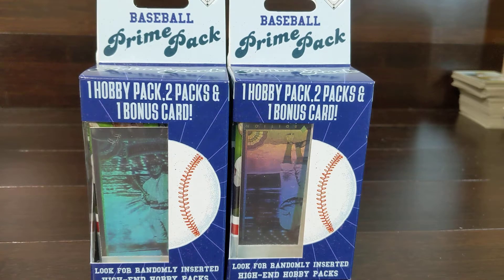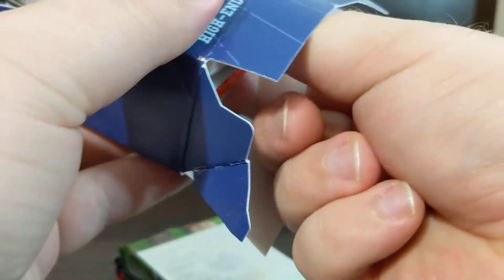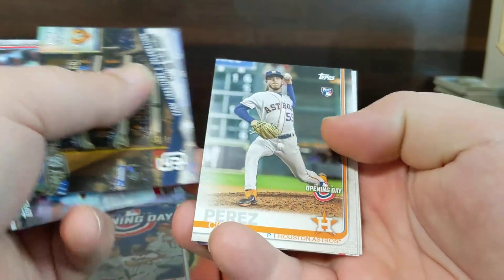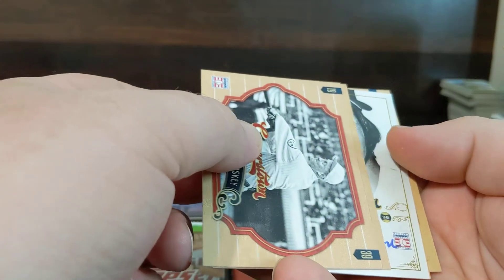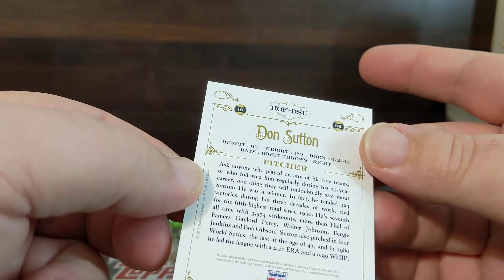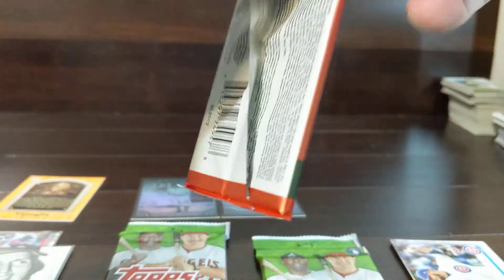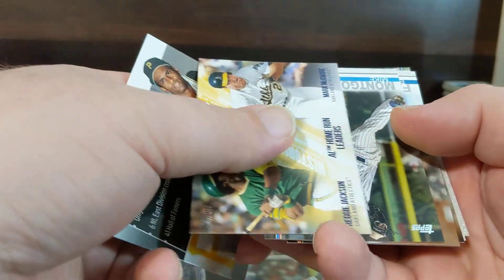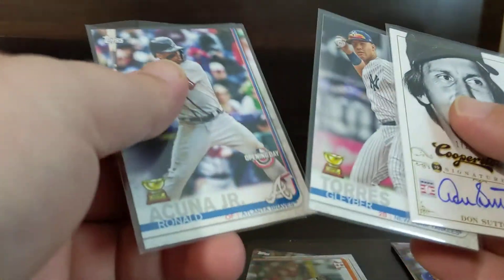BOLO Walgreen's Prime Packs 2019 Topps Series 2 Baseball + an auto!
While out looking for some Walgreen's 2020 Topps series 2 baseball I happened to notice that the prime packs had 2019 series 2!